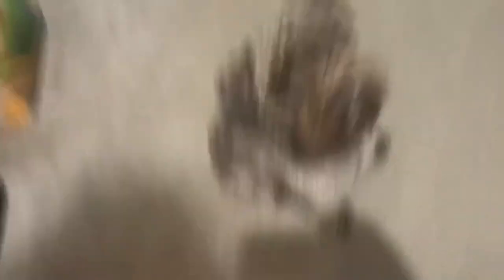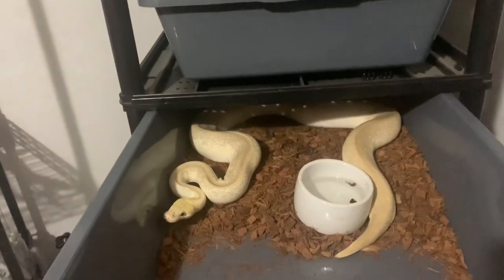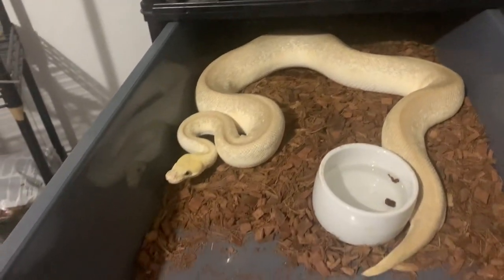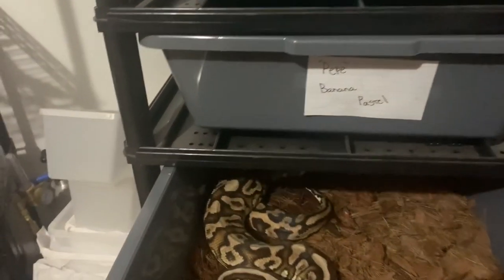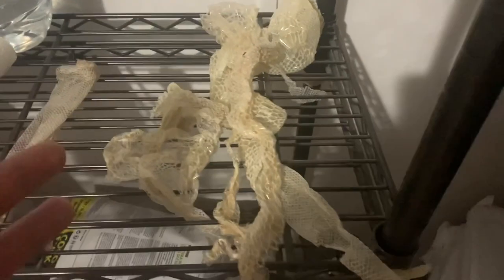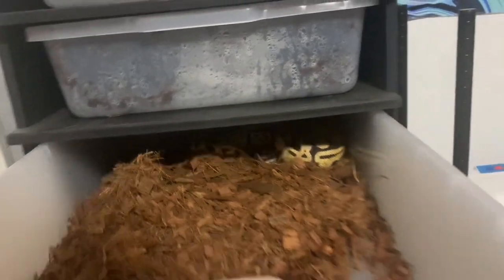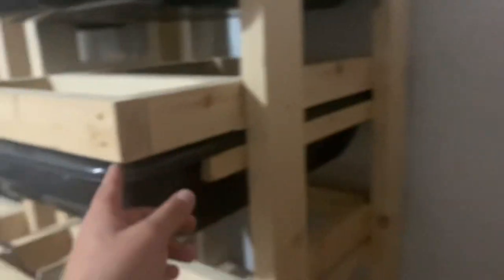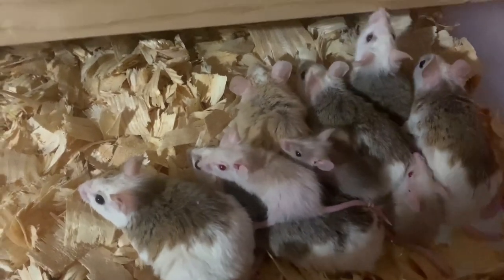Short and Sweet Update! (With Chido)